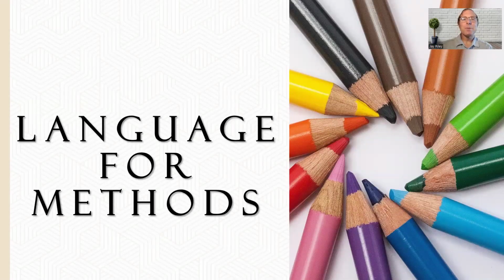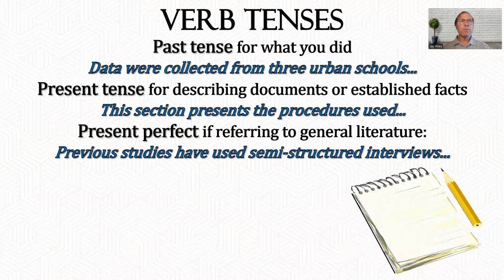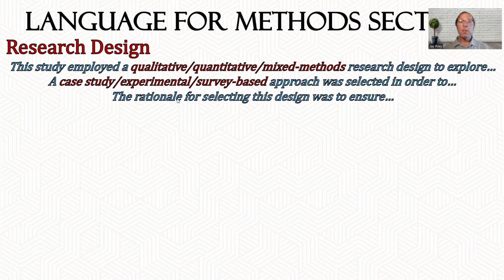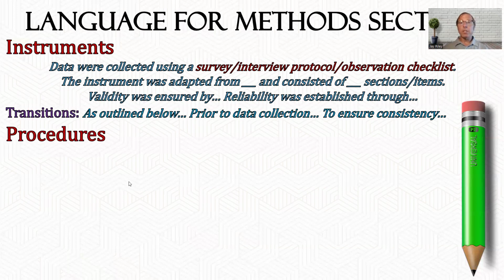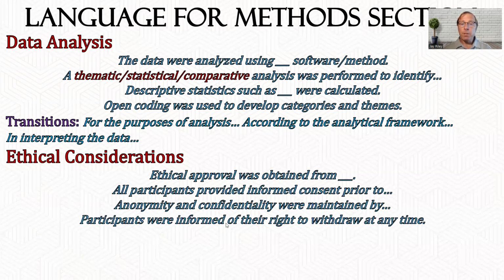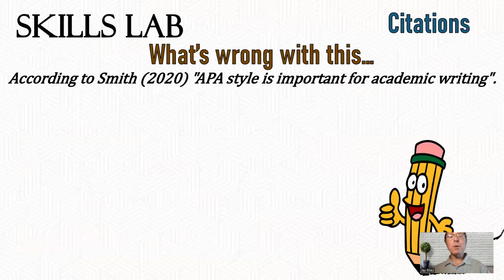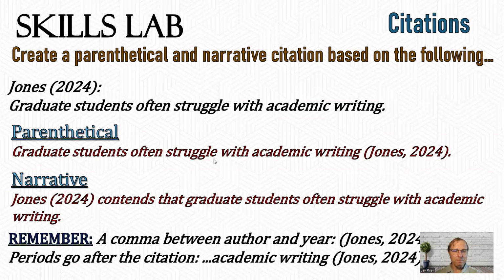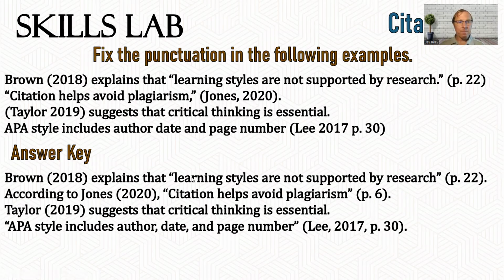How to Write the Methods Section of a Research Paper - With APA Citation Skills Lab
Master the Language of the Methods Section in Academic Writing!

This video is your complete guide to writing a clear, professional, and well-organized Methods section for a thesis, dissertation, or research article. You'll learn the essential academic phrases used by experienced researchers to describe methodology with precision and formality.

Whether you're drafting your own research paper or revising for publication, this lesson will give you the tools to write with confidence and clarity.

What You’ll Learn:
📚 Stock Academic Phrases for:
✅ Research Design – Describe qualitative, quantitative, or mixed-methods approaches
✅ Participants, Population & Sample – Report demographic details and sampling procedures
✅ Data Collection & Instruments – Present tools and strategies used in data gathering
✅ Procedures – Detail steps taken during research implementation
✅ Data Analysis – Explain how findings were analyzed and interpreted
✅ Ethical Considerations – Use appropriate language to address consent, confidentiality, and IRB approval

✍️ Skills Lab: APA Citation Punctuation
Learn where and how to place parentheses, commas, periods, and et al. in in-text citations using APA style (7th ed).

Includes phrase banks, model sentences, and practice opportunities—ideal for graduate students, thesis writers, or early-career researchers preparing for submission.